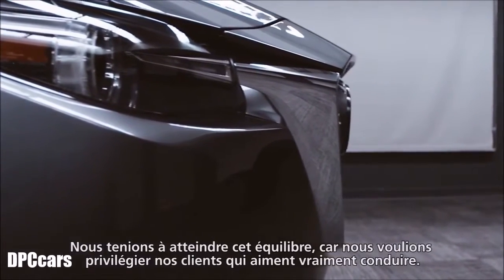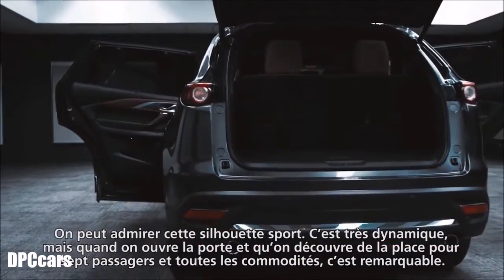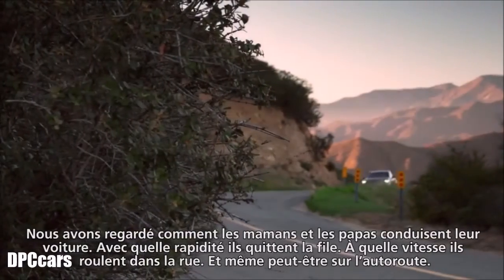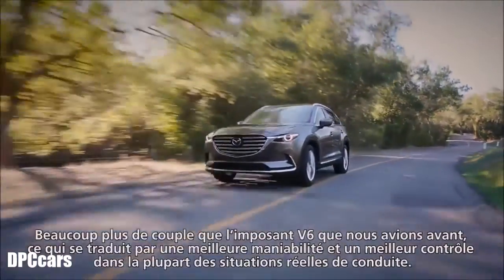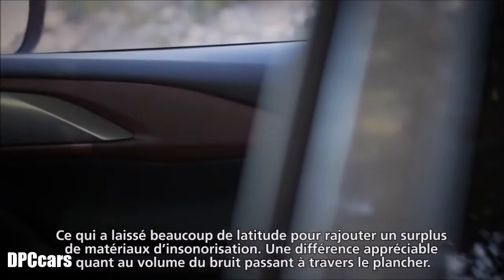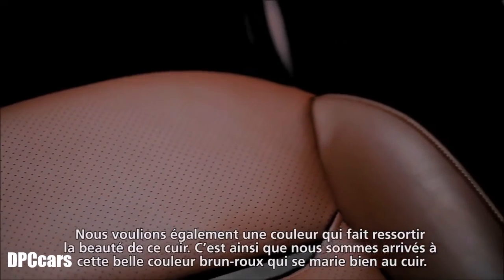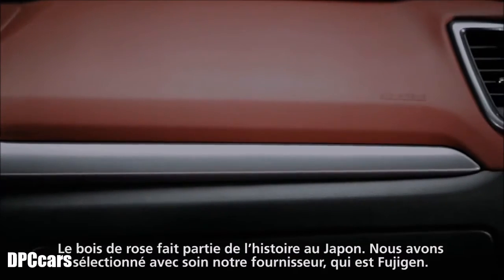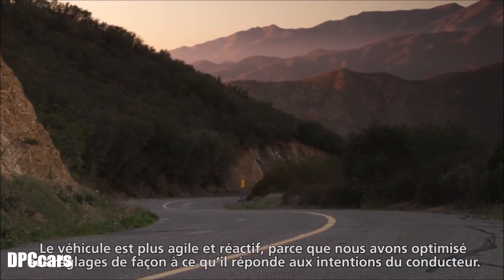2017 Mazda CX-9 Overview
Putting zoom-zoom charisma into a three-row crossover is no easy feat, but Mazda does it with the CX-9—earning it a 2017 10Best award. A well-tuned suspension offers great handling; steering is light but precise. A 250-hp 2.5-liter turbo four mates with a six-speed automatic and either front- or all-wheel drive. The EPA estimates 22 mpg city and 28 mpg highway for front-drive models; adaptive cruise control and automated emergency braking are standard on Grand Touring and Signature trims.